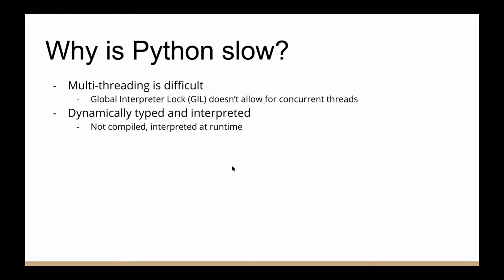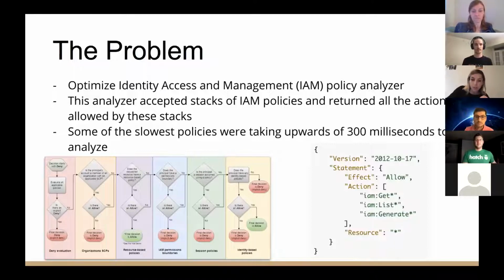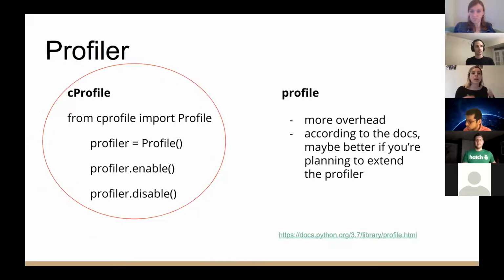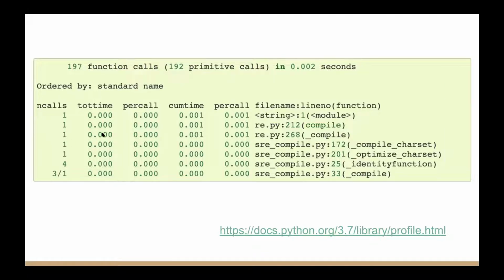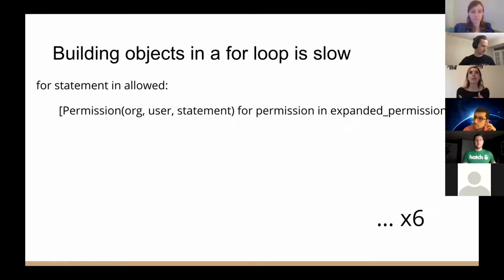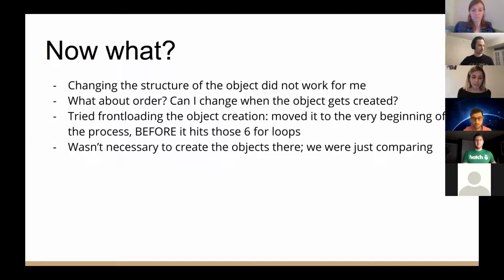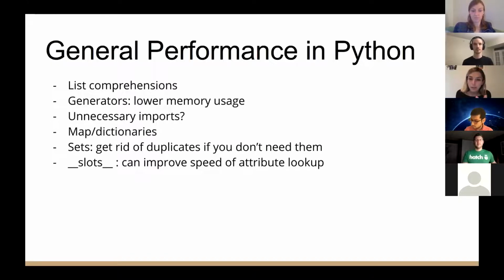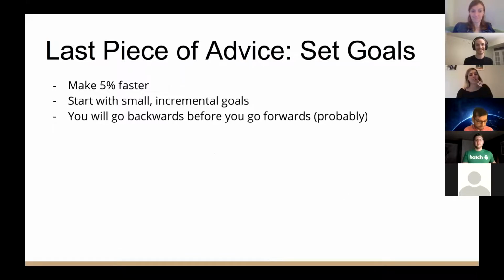Solving For Performance Optimization in Python | hatchpad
This talk with Nadia Mounzih from Divvy Cloud covers some recent work around improving the performance of an AWS IAM policy analyzer in one of new products.